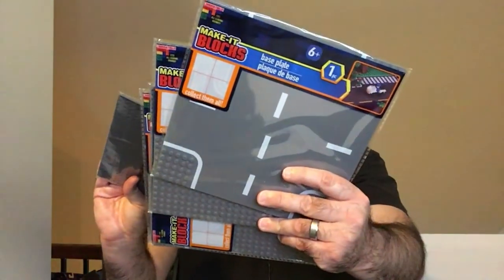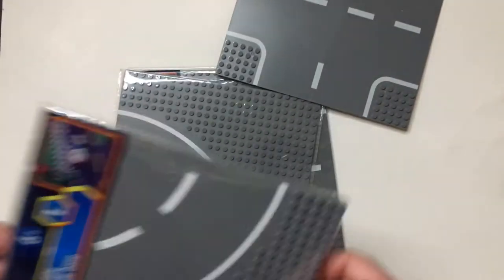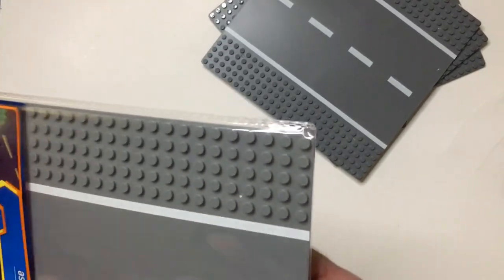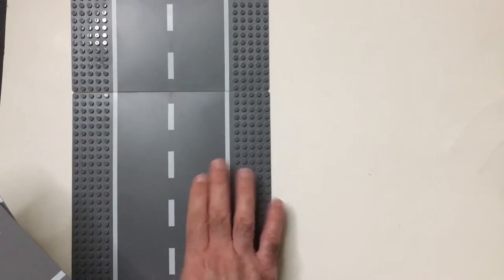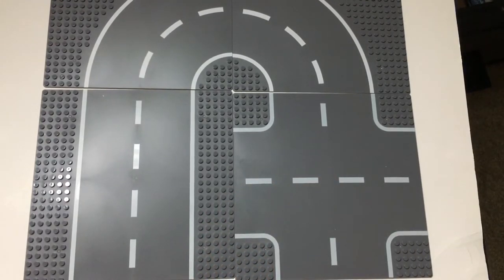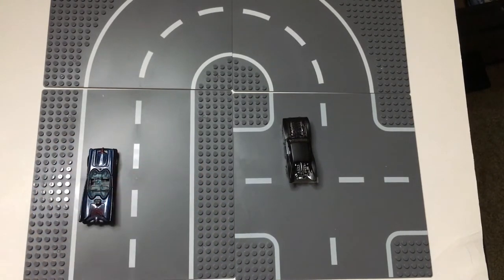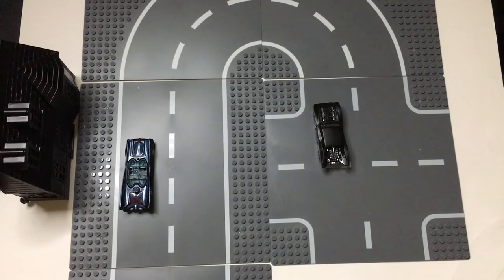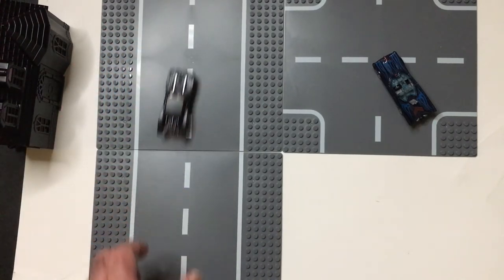Make-It Blocks Road Plates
Make-It Blocks Road Plates From The Dollar Tree